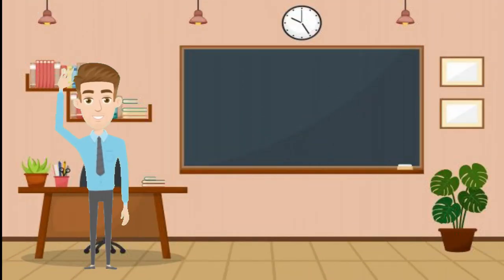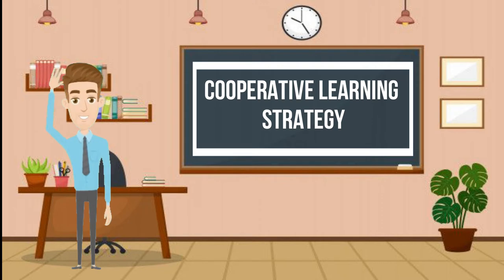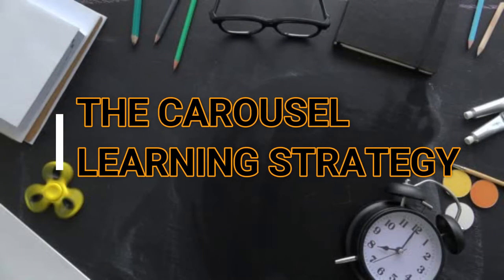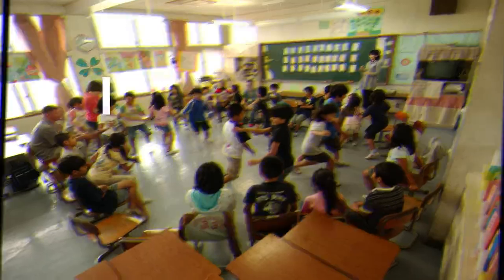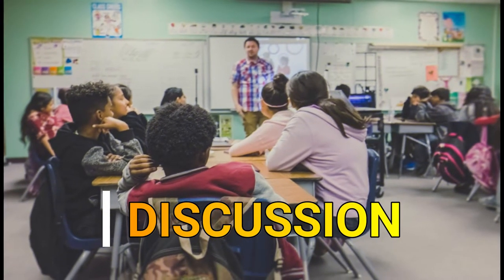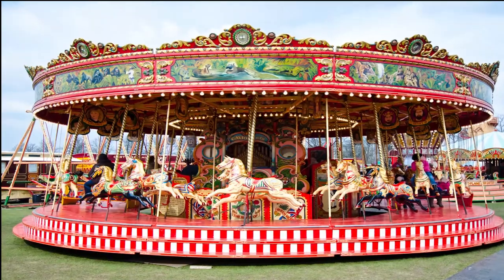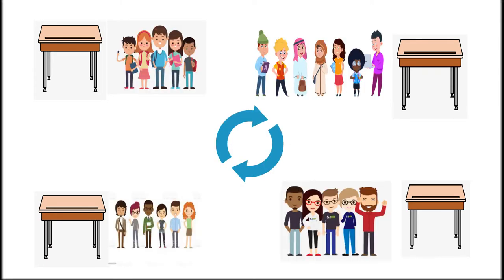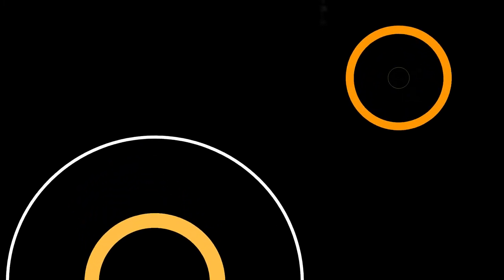Carousel Learning Strategy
BSED Social Studies 3B
Searn John Nuñez
The Carousel Strategy